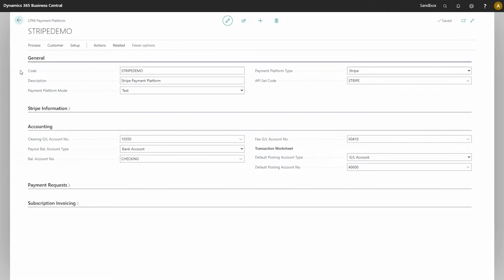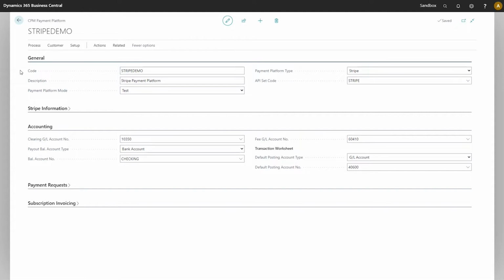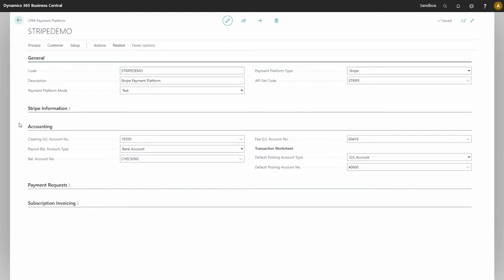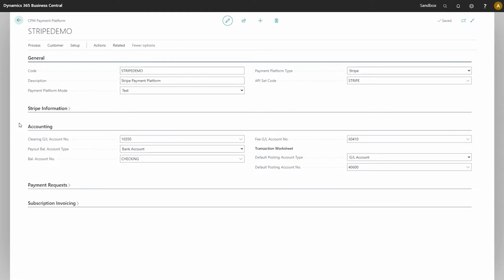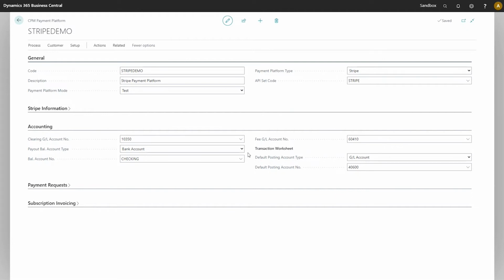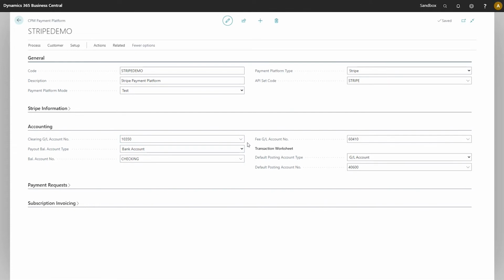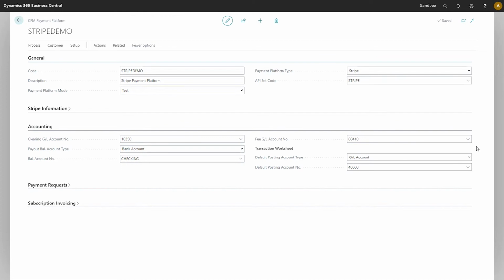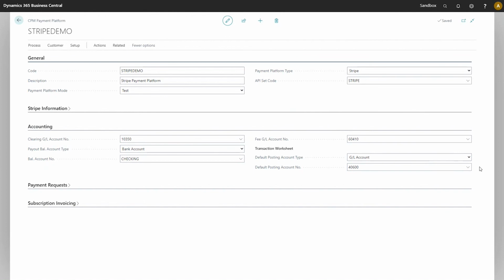CPM | Accounting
In these videos, we'll show you HOW TO SET UP YOUR CPM PLATFORM.